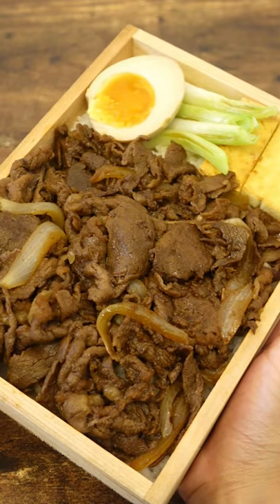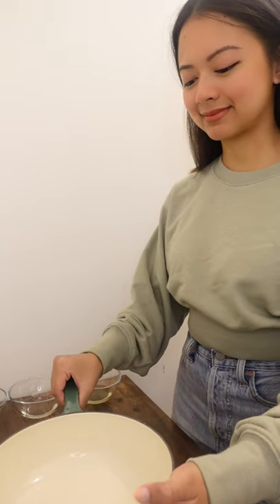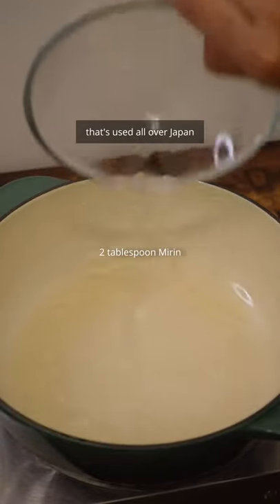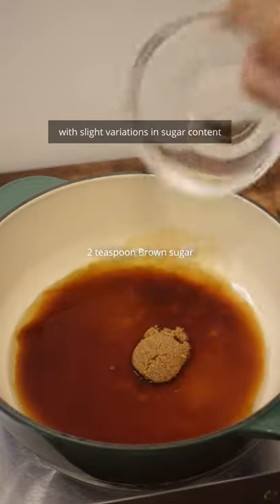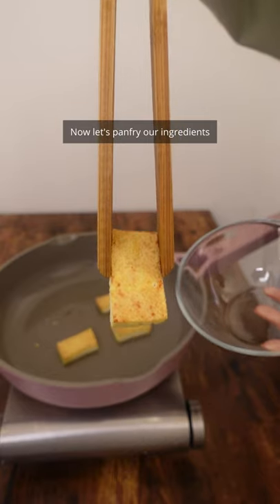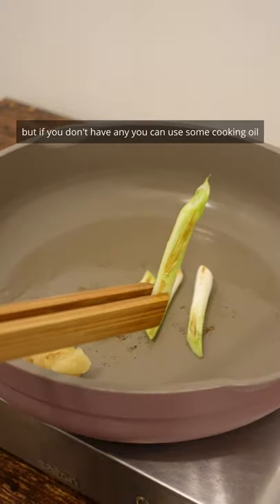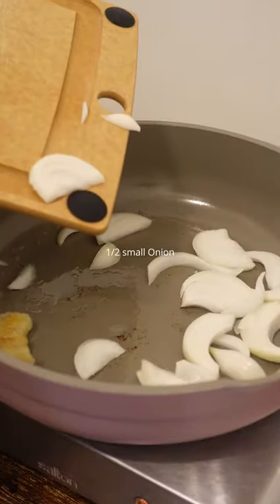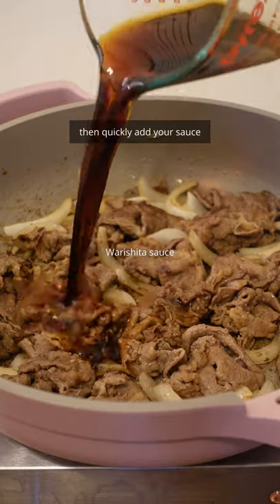Demon Slayer Sukiyaki Bento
This was featured in Demon Slayer: Kimetsu no Yaiba the Movie: Mugen Train.
Rengoku is seen eating tons of these in the first scene of the movie :').

Beef Sukiyaki / Beef Bento / Rengoku Beef Food Eating Scene
Kimetsu no Yaiba: Kyōdai no Kizuna

Shoutout to my inspos since time @runnyrunny999 , @cookingwithdog , and now @はちろう hachiro (I can't tag for some reason). But please check them all out ^ o^

THIS IS A SERVING FOR TWO BENTOS!

Ingredients:
Warishita
- 2 Tablespoon sake
- 2 Tablespoon mirin
- 2 Tablespoon soy sauce
- 2 teaspoon brown sugar

Meat/Toppings
- 4 slices firm tofu
- 4 stalks green onion
- 1/2 sliced small onion
- 300g sliced beef rib eye
- 1/2 tablespoon beef fat / oil

Other
- pickled red onion
- white rice
- shoyu (soy sauce) egg

*IF YOU WANT ADD A LOT OF CHOPPED GARLIC, IT IS AMAZING WITH IT BUT THIS IS RARELY MADE WITH IT! But it's how I ate this growing up